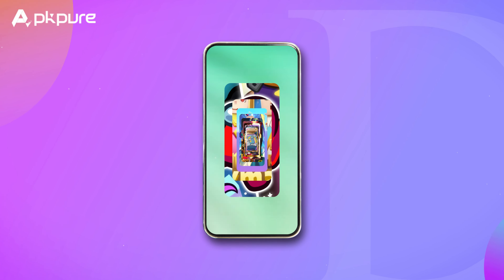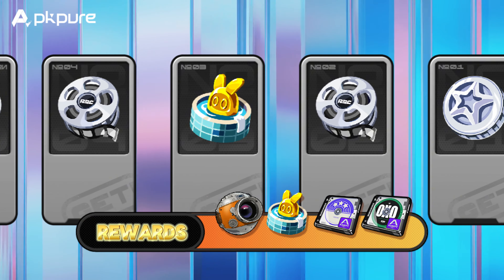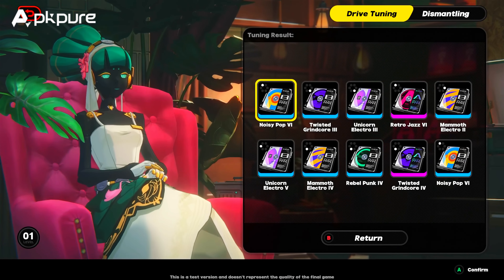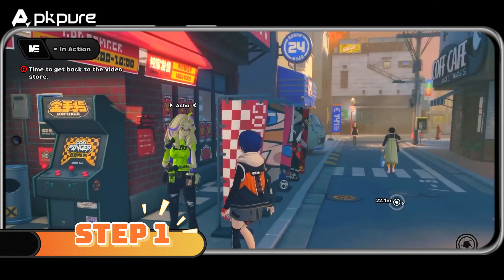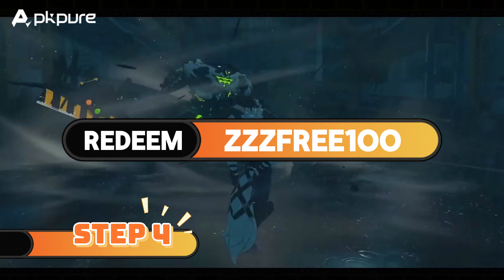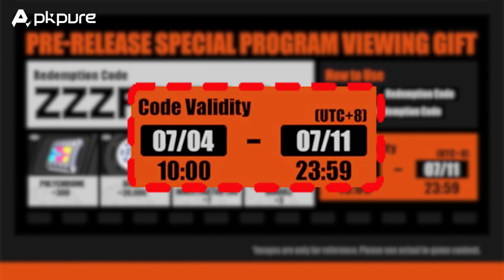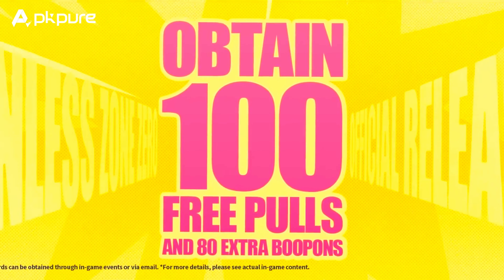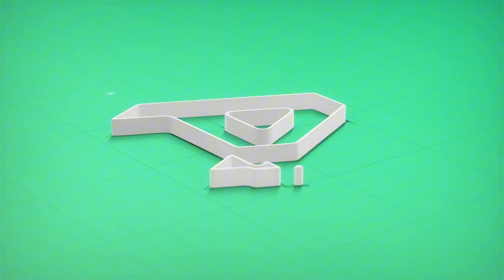Zenless Zone Zero FREE redeem codes: YANAGIGIFTALL | How to Redeem (November 2024)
Get ready for some awesome rewards in Zenless Zone Zero with the latest free codes. Follow the steps to redeem them and claim your in-game goodies!

🎁【Zenless Zone Zero Latest Redeem Codes】
YANAGIGIFTALL

step 1：Launch the game and complete the 'Business x Strangeness x Justness' Prologue mission.
step 2：Open the in-game menu.
step 3：Select 'More', then 'Redemption Code'.
step 4：Enter the code and click 'Redeem'.
step 5：Check your in-game mailbox to collect rewards.

🔥 Here are the direct links to Pre-register Zenless Zone Zero:
APKPure:

package name: com.HoYoverse.Nap